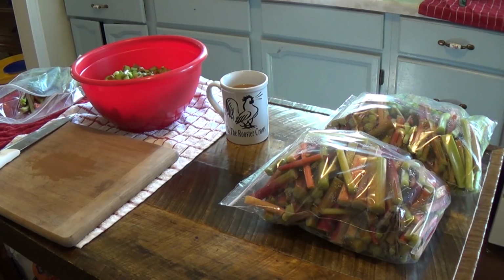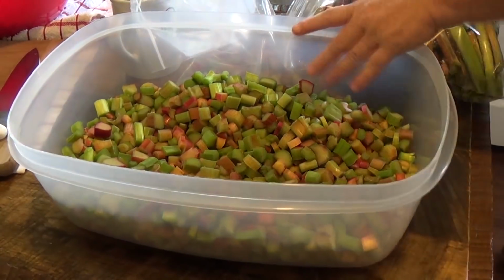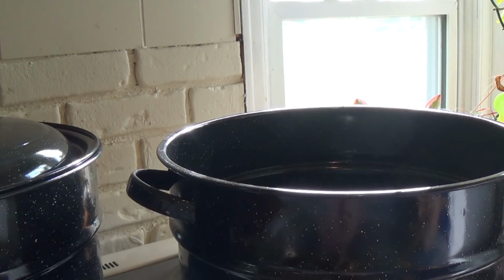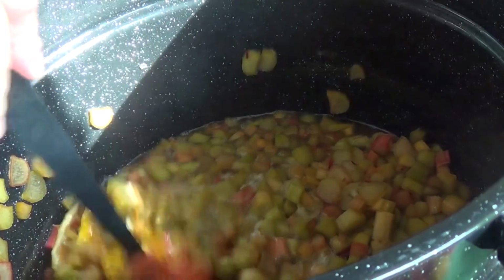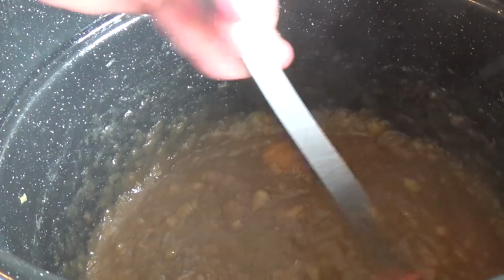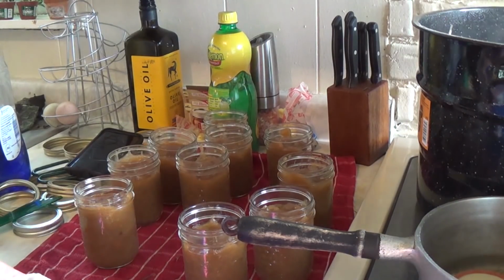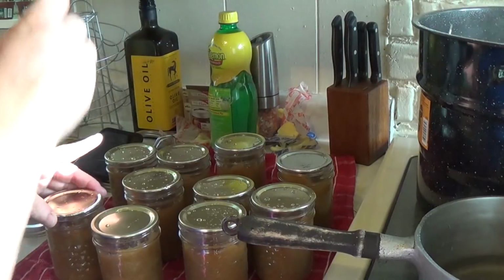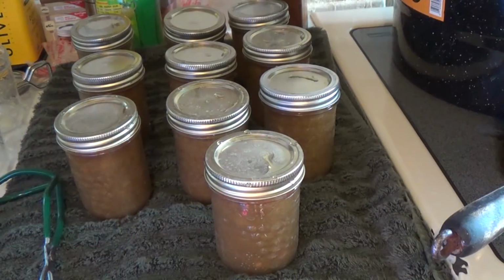RHUBARB JAM. Using a lemon for pectin. How to can Rhubarb Jam.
Making Rhubarb jam from our Rhubarb plants. In this recipe you use a lemon as the pectin. It turned out perfect.